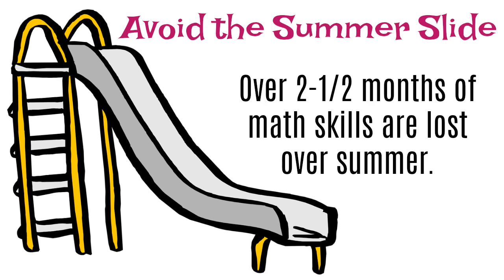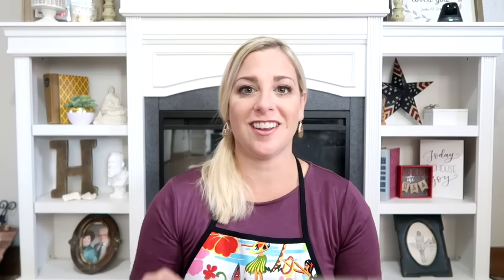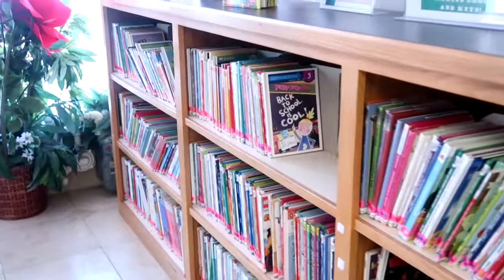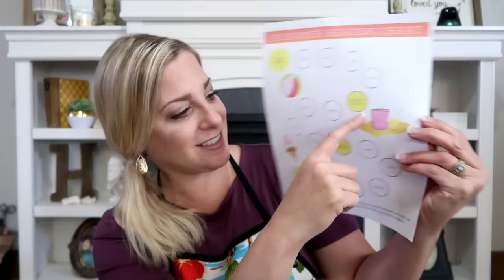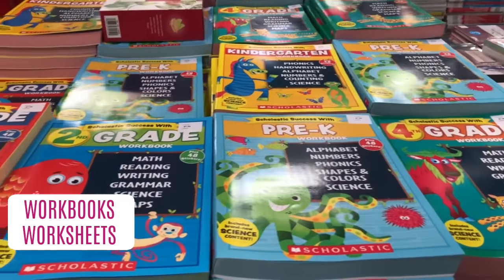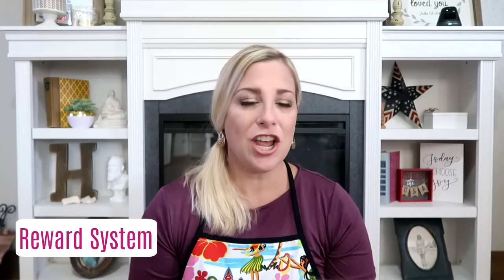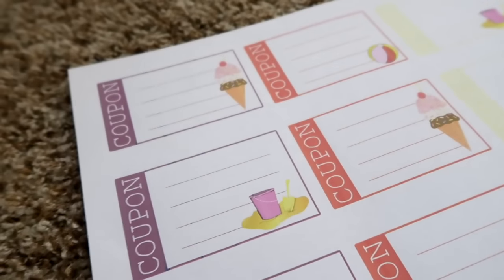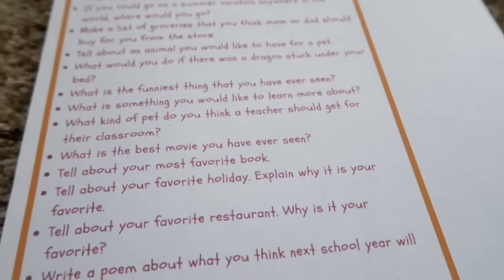Summer Education Fun, Tips & Motivation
These tips and strategies for summer education with the kids. will help them retain what they learned during the school year. These fun tips will help keep them motivated and sharp during the summer.